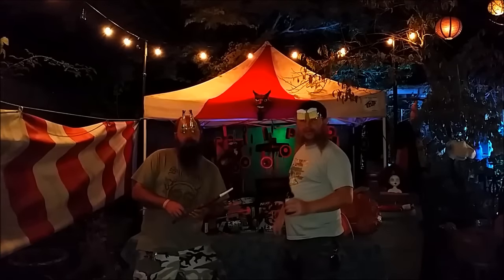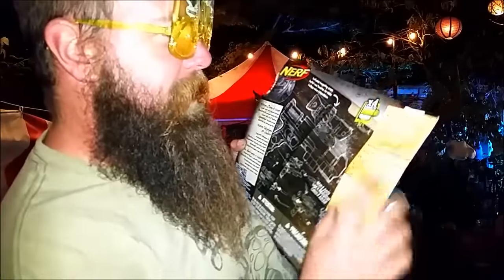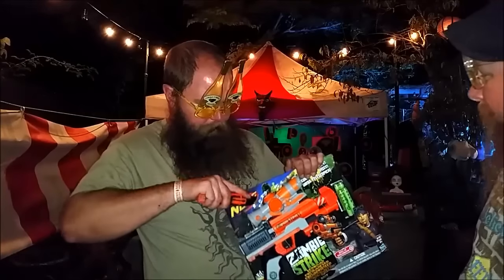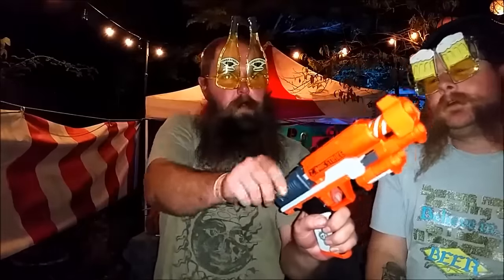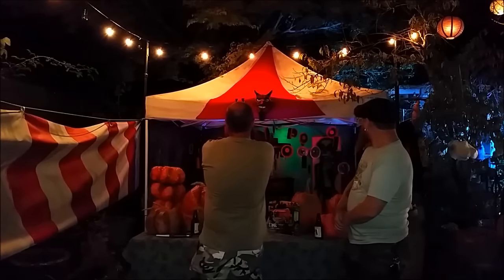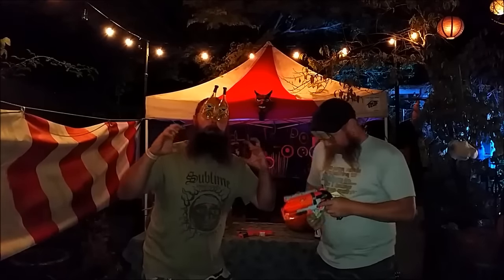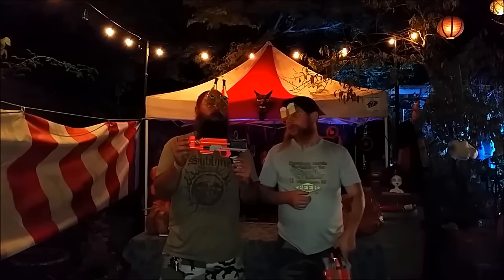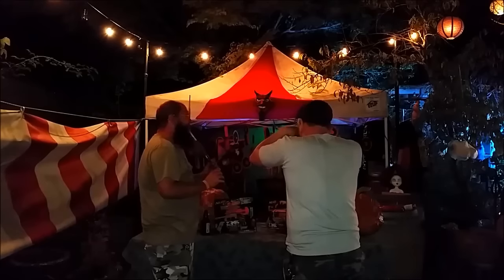Halloween Zombie Strike Clear Shot and Hammershot Unboxing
A little Halloween mischief for you from your boys at No.B.A.C.o.N.